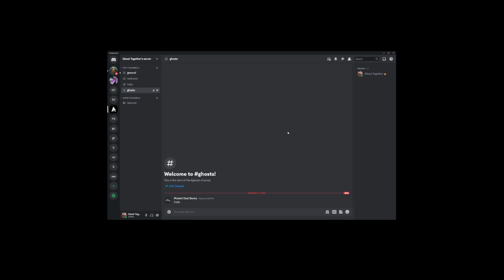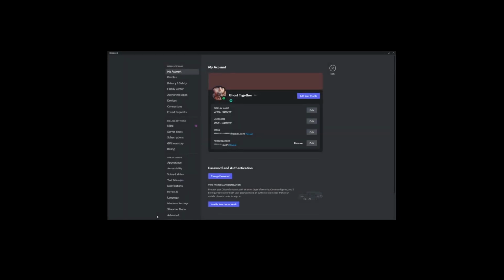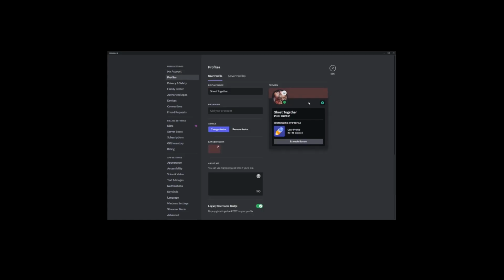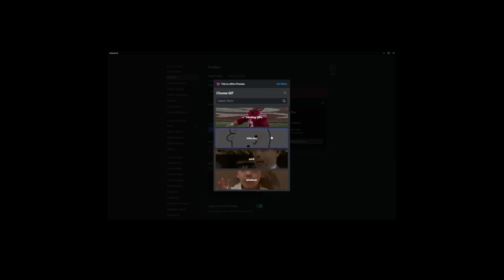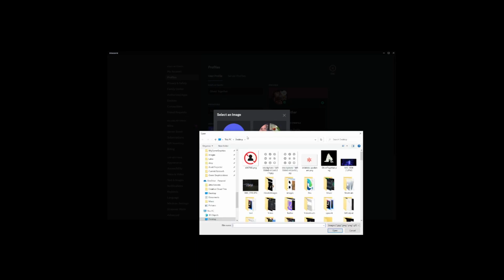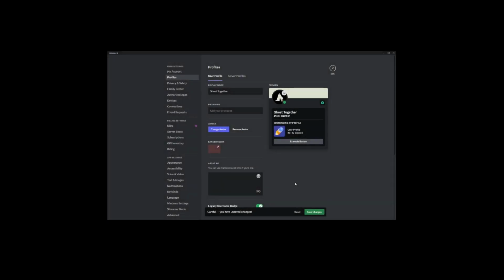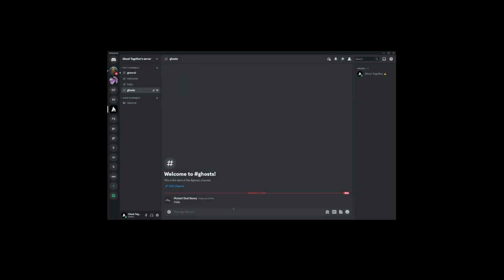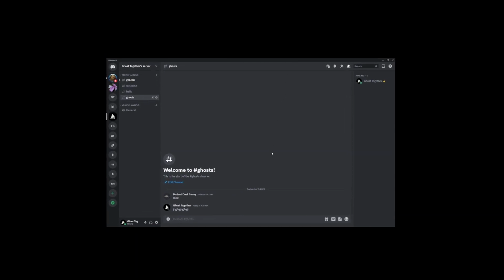How To Change Profile Picture On Discord (Set Custom Discord Profile Picture)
discord In this tutorial I'll show you how to change profile picture on discord (also known as PFP). This is the personal avatar image that you can replace with any PNG image on your hard drive. Ok, let's get started!

Relevant keywords: discord,pfp,change pfp,how to add profile image,how to upload profile image,how to add png profile image,how to change avatar,how to update avatar,how to set avatar,how to set profile image,how to change discord profile avatar image,png,gif,animation

Timestamps:
00:00 How to change my profile image on Discord
00:11 Settings
00:26 Uploading either a custom PNG or setting PFP to a GIF animation
00:50 Scaling your avatar image
01:00 Saving your new profile picture